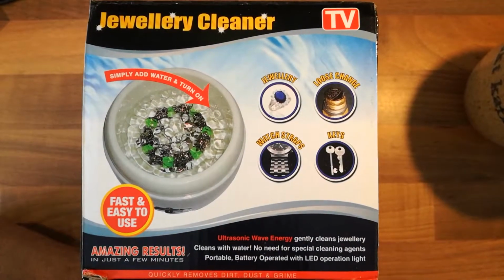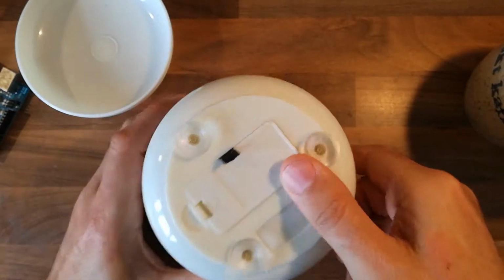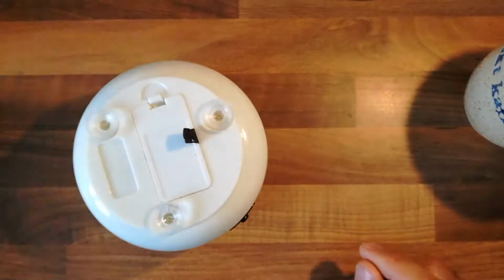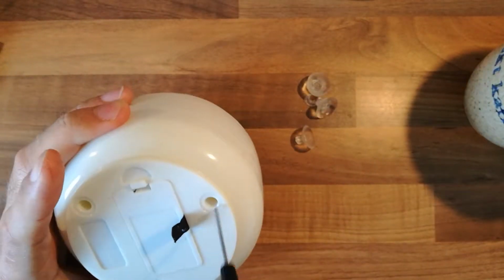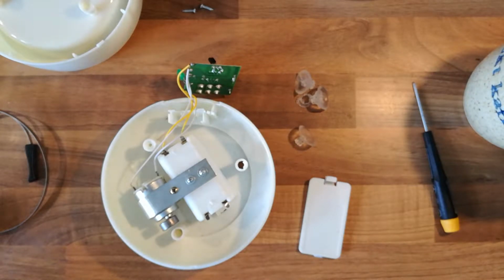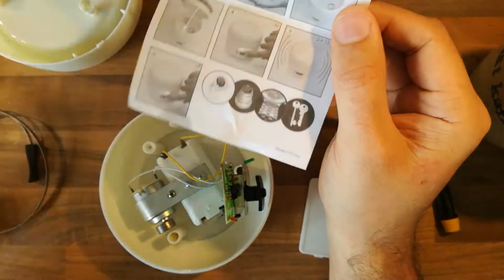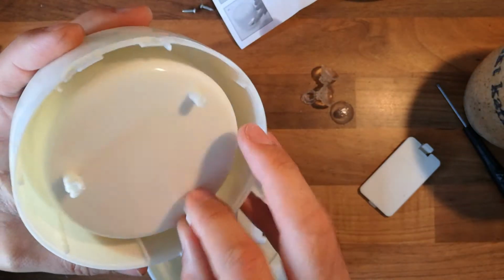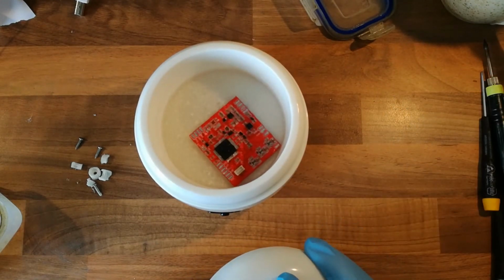Jewellery Cleaner Teardown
I bought a cheap "Ultrasonic" jewellery cleaner for cleaning PCBs. I wonder how ultrasonic it really is?